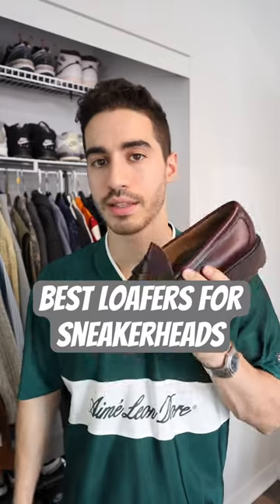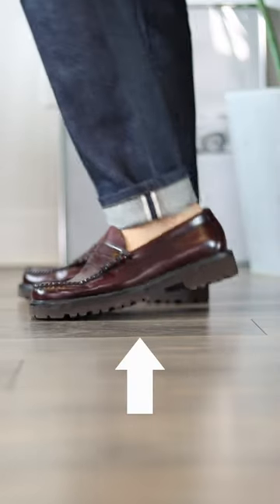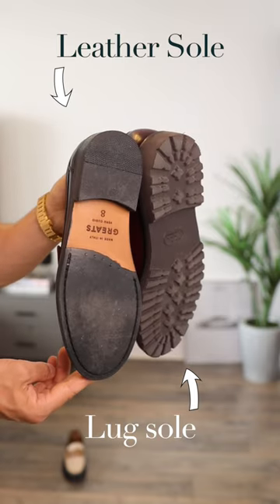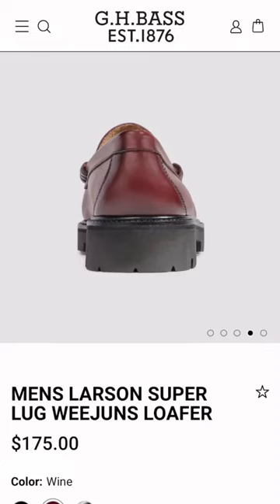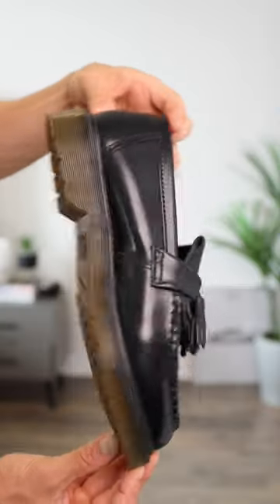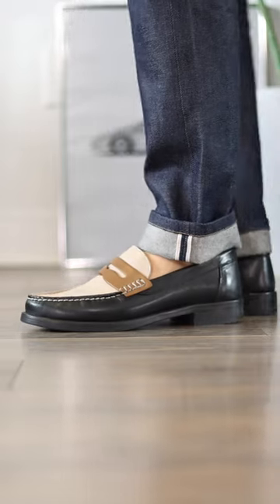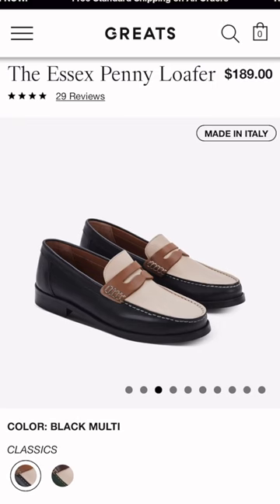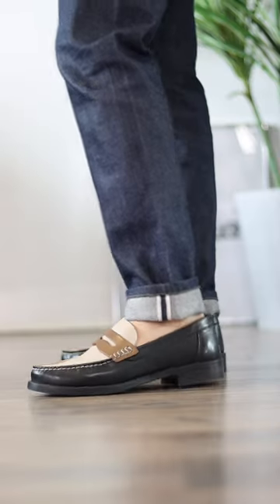Top 3 Must-have Loafers for Sneakerheads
Sizing: go half size down.  I wear 8.5 in sneakers and 8 in loafers